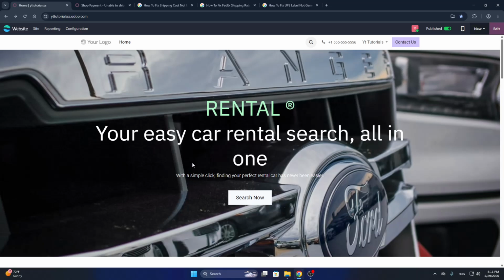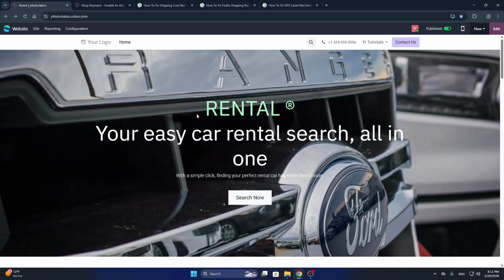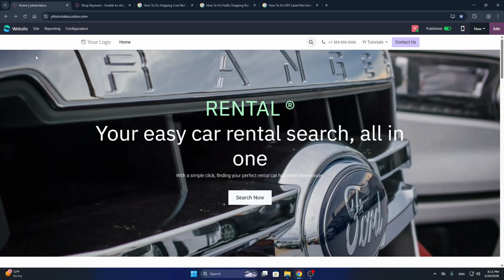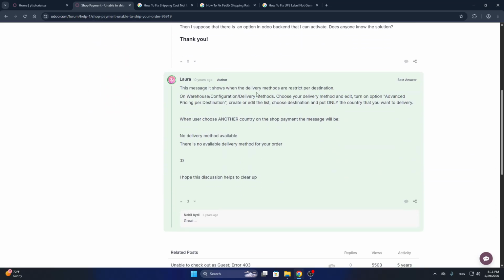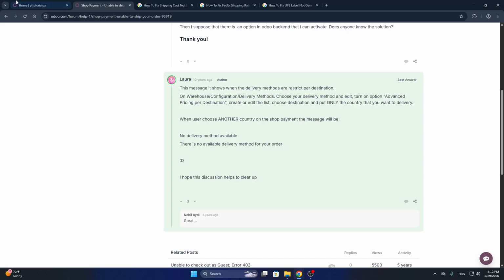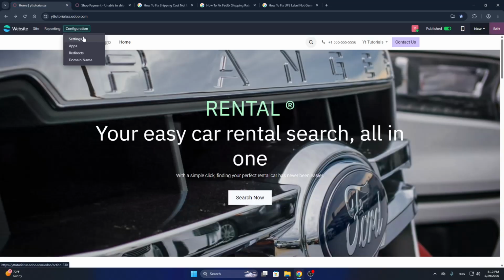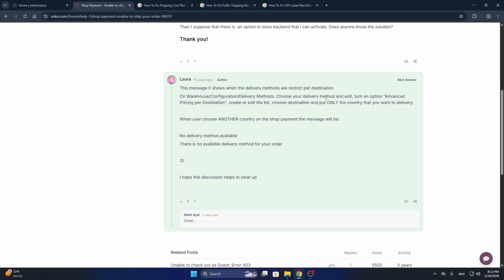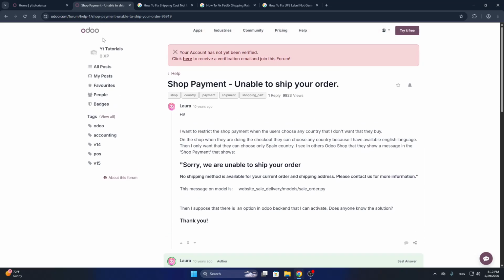How To Fix Unable To Ship Your Order At Checkout in Odoo! Tutorial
Today we talk about odoo tutorial,fix odoo,order shipping in odoo,Fix Unable To Ship Your Order At Checkout in Odoo